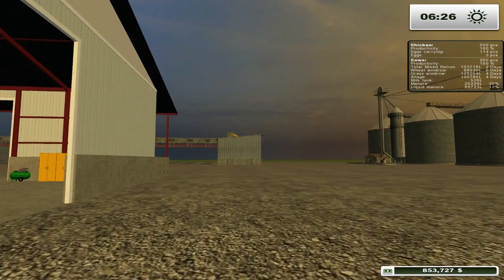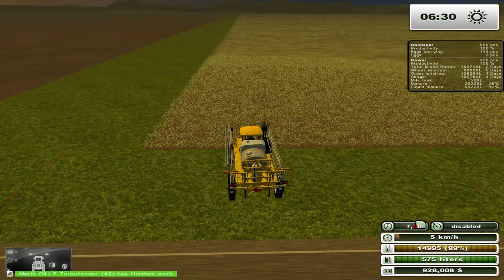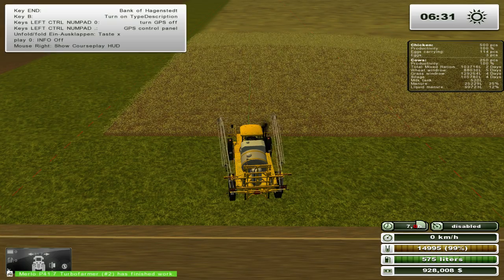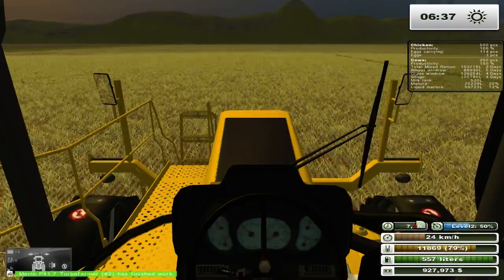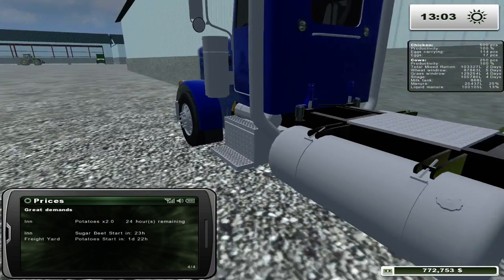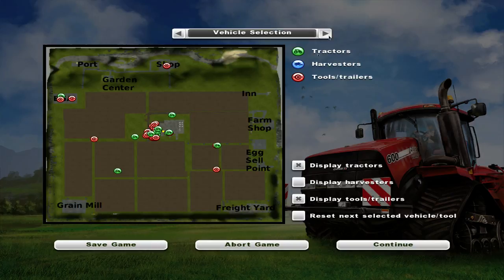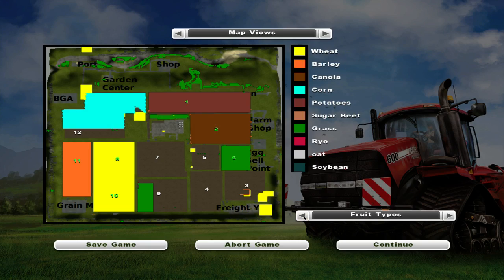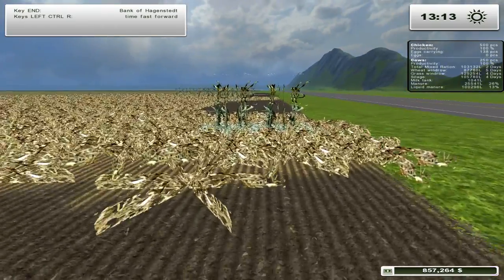Farming Simulator 2013 S7E24 the episode that shall not be named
All American Map License for let's plays - Farming Simulator 15 or 13